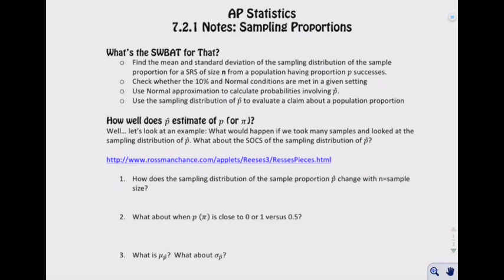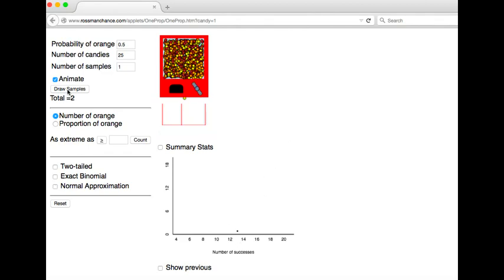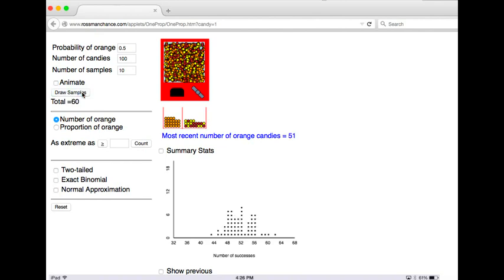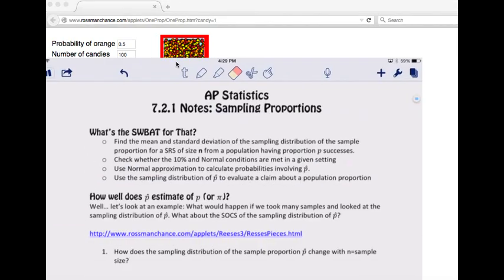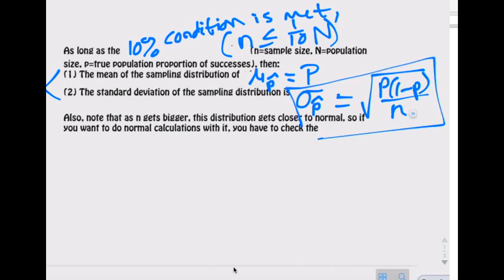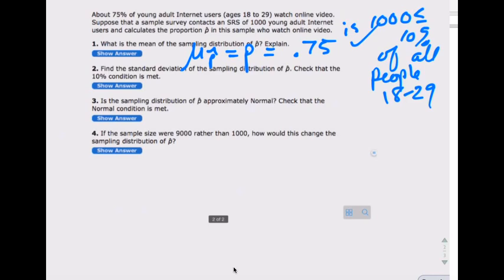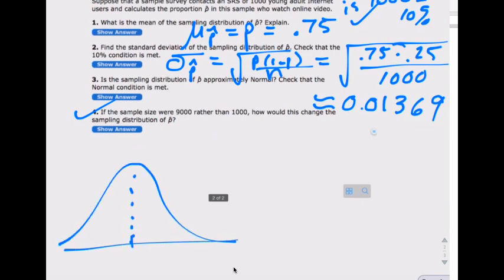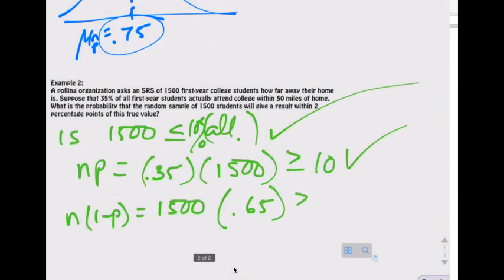AP Statistics | 7.2.1 | Sample Proportions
This lesson covers 7.2 (part 1 of 1) from The Practice of Statistics: Sample Proportions? We go over what the sampling distribution of proportions looks like, how to calculate it's mean (expected value) and standard deviation, what conditions need to be met in order to use those values, and how to calculate probabilities using the distribution.

SWBAT (Students Will Be Able To):
—Find the mean and standard deviation of the sampling distribution of the sample proportion for a SRS of size n from a population having p successes
—Check whether the 10% and Normal conditions are met in a given setting
—Use Normal approximation to calculate probabilities involving p-hat
—Use the sampling distribution of p-hat to evaluate a claim about a population proportion

Tired of studying? Did you know I also teach dance? Take a dance break with me!